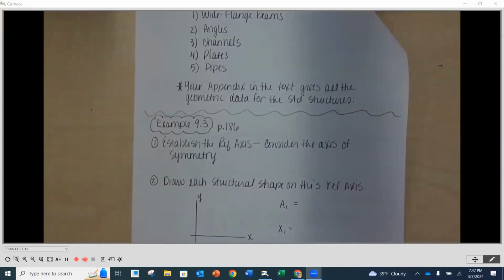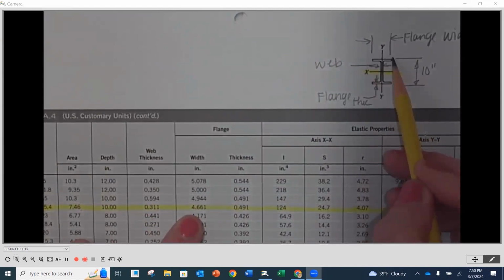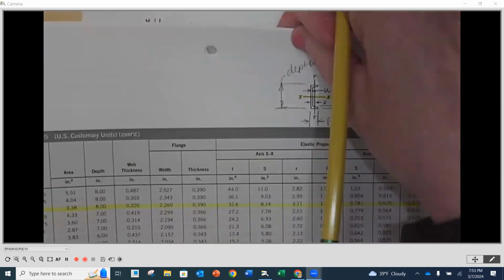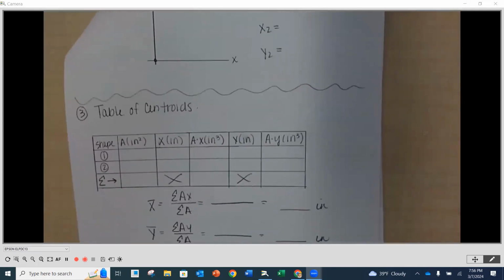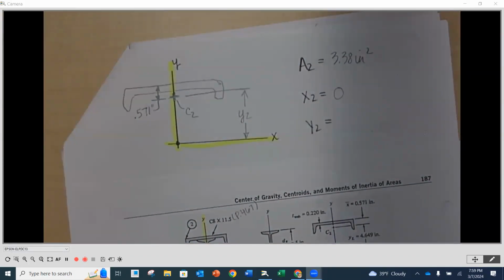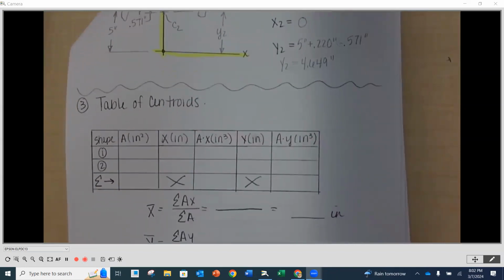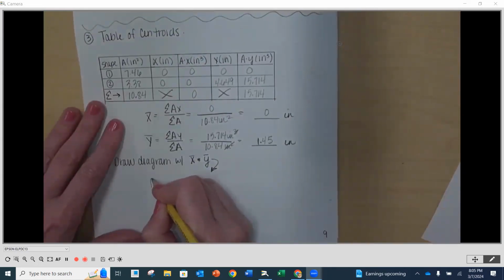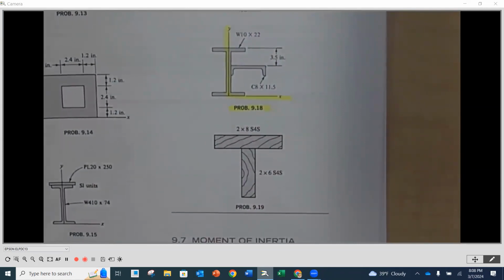WCTC TechStatics Mod8 Centroids Part2